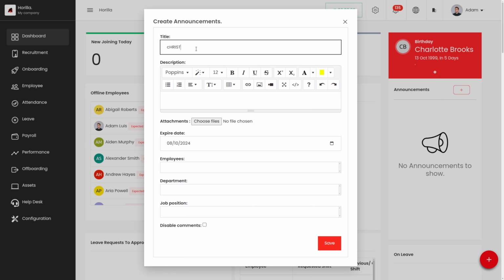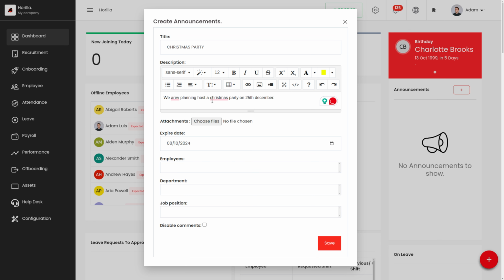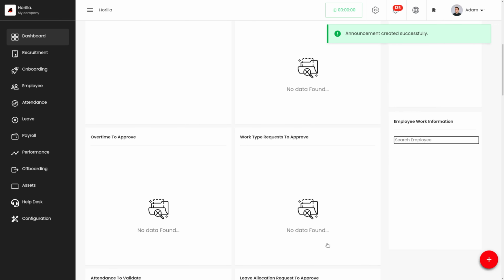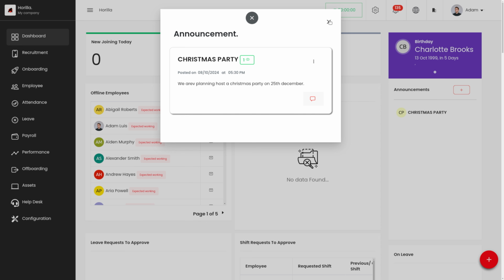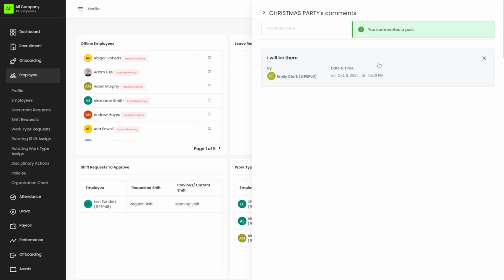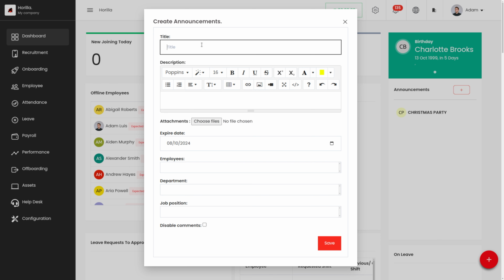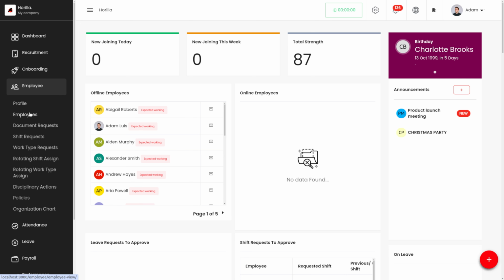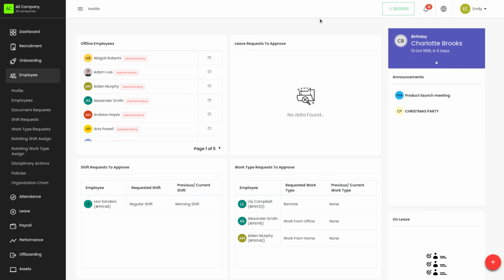How to Set Up Announcements in Horilla HRMS | Free HRMS Software | All in One HR Software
Announcement Feature in Horilla HRMS

Horilla HRMS offers a robust announcement feature that allows HR teams to efficiently communicate important information to employees. This feature is designed to improve internal communication and keep employees informed about company news, policies, and updates.

Key Features of the Announcement Feature:

Targeted Communication: You can target announcements to specific departments, teams, or individual employees.
Rich Text Formatting: Utilize bold, italics, and other formatting options to highlight key points.
Attachment Support: Attach relevant documents, such as PDFs or images, to the announcement.
Comment Functionality: Enable employees to ask questions or provide feedback directly on the announcement.
Notification System: Send notifications to employees via email or in-app notifications to ensure timely delivery.
Read Receipts: Track who has viewed the announcement to gauge its reach.